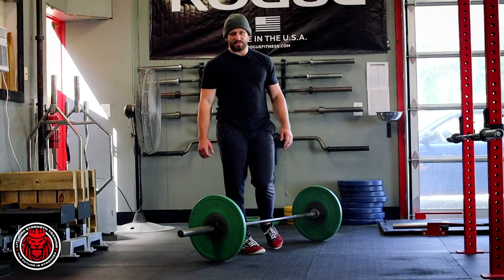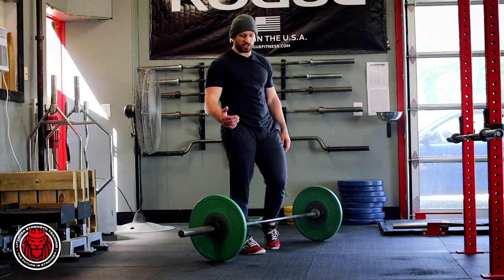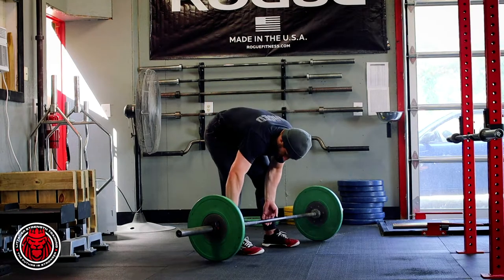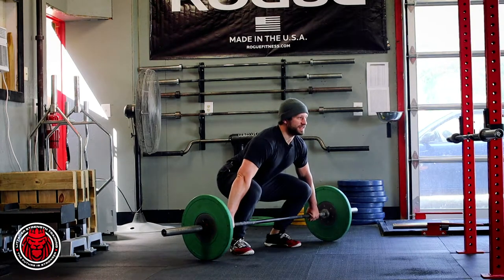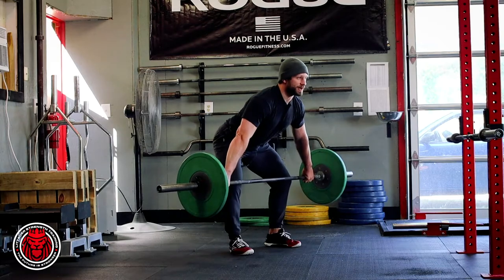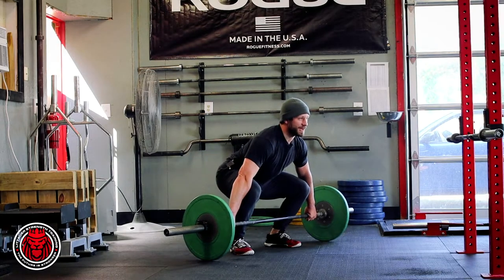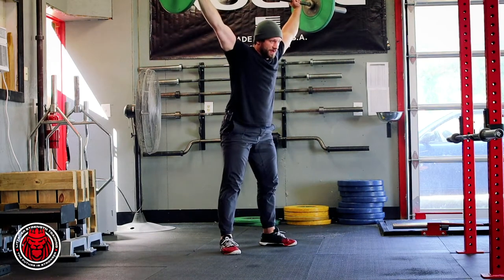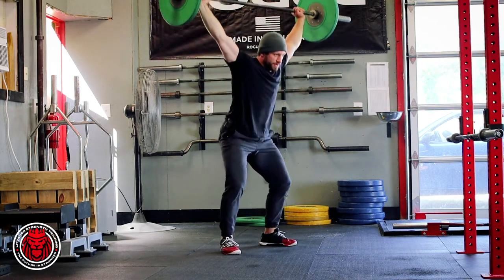Snatch Deadlift to Knee + Snatch + Overhead Squat